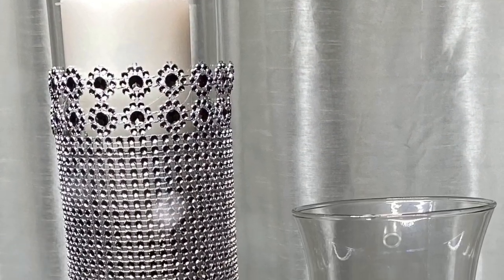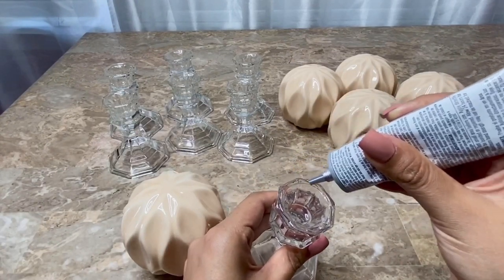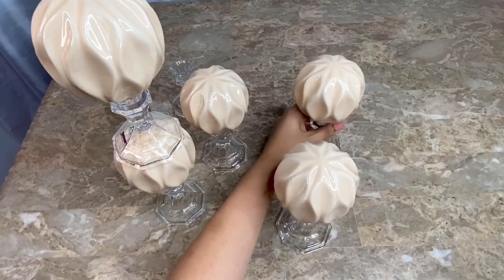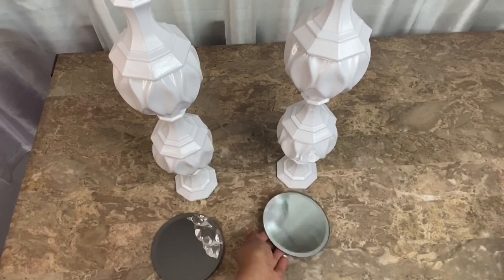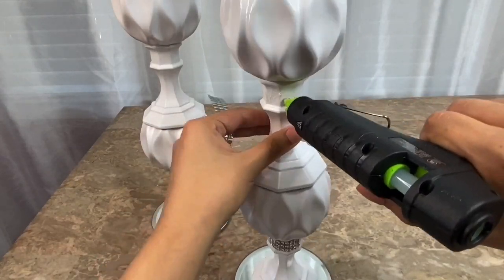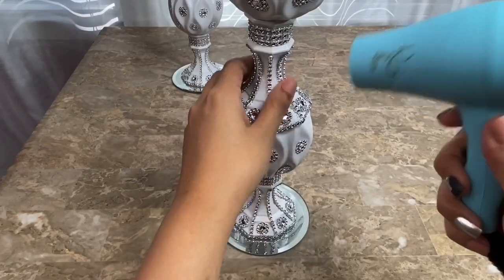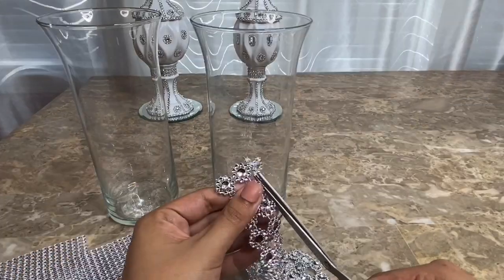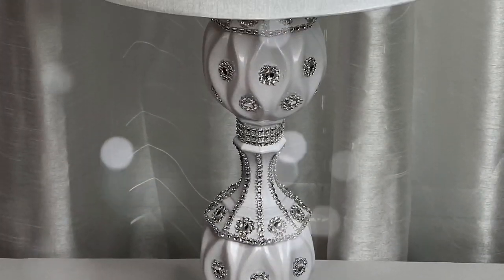Tall Floor Candle Holders Using Dollar Tree Items | Dollar Tree DIY | Lamp DIY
For reference these candle holders are approximately 35 inches tall and 28 inches tall

🌟Materials:

✨Dollar Tree:
2 Flare vases
5 Decorative balls
7 glass candle sticks
2 circle mirror coasters

✨Silver Diamond Flower Shape Mesh Wrap Roll

✨Bling Rhinestone Diamond Mesh Ribbon Wrap

Rust-Oleum gloss white spray paint

E6000
Hot Glue

✨Lamp DIY
Lamp shade
4 Led lights
Round foam board cut out